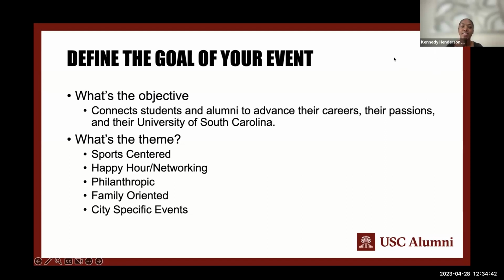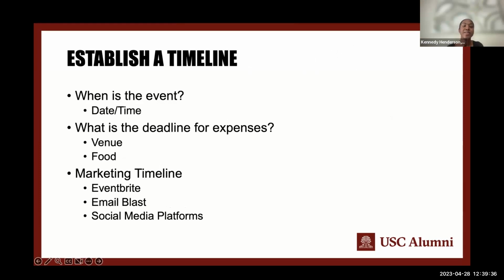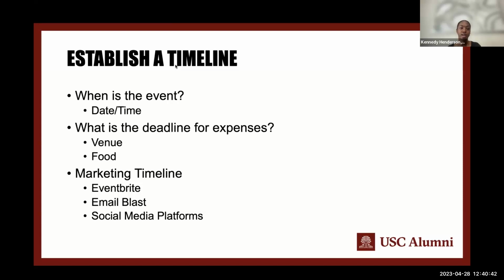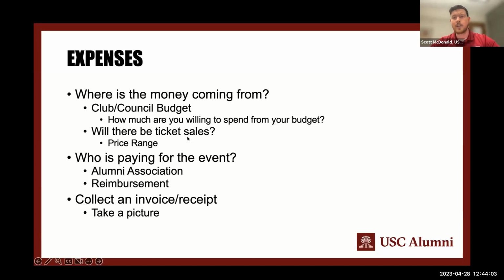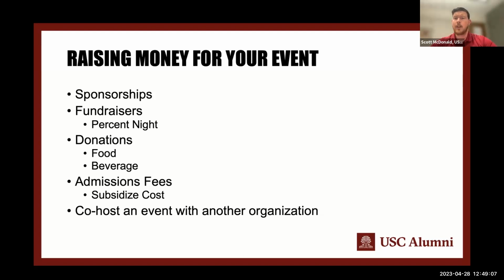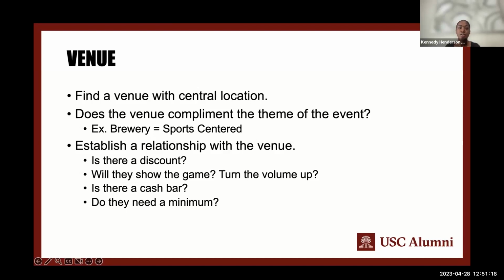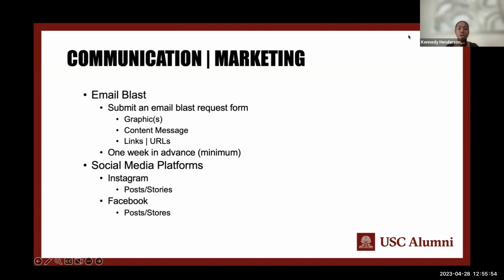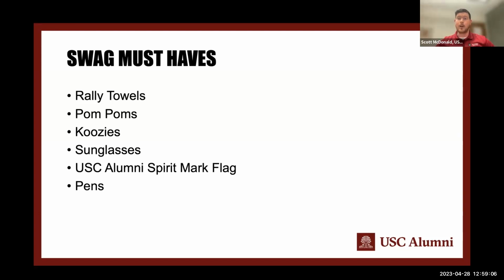How To Plan an Event | 2023 Volunteer Conference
Scott McDonald, Senior Director of Alumni Affiliate Groups, and Kennedy Henderson, Coordinator of Alumni Affiliate Groups, walk you through the steps of planning the perfect event for your club or council.

🐔 Student for a short time. Gamecock for a lifetime. FOREVER TO THEE!

🤙 MEMBERSHIP MATTERS
Our members power everything we do. Join your alumni association or renew your membership so we can continue our mission of connecting students and alumni to their passions, their careers and their University of South Carolina.